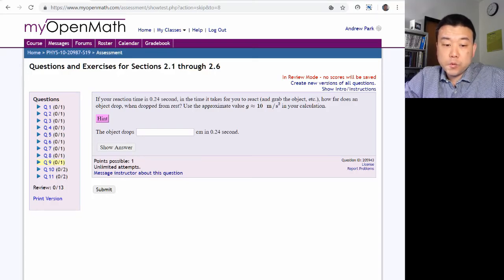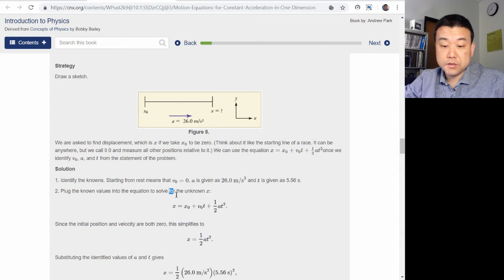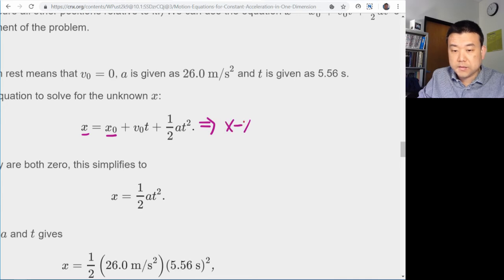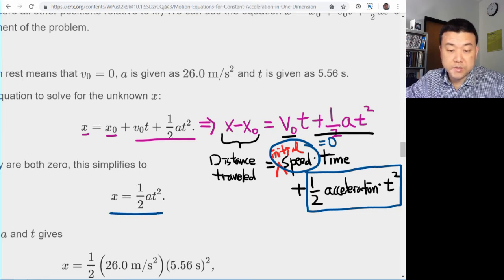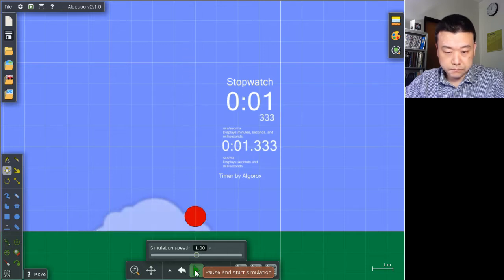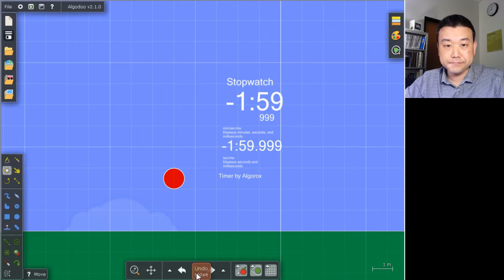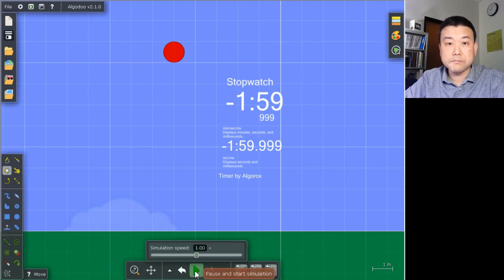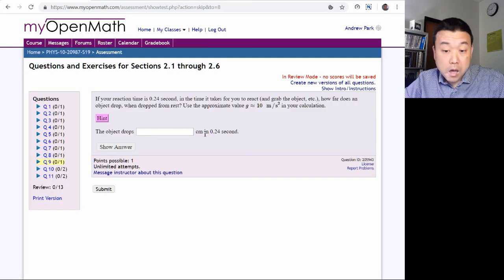Physics 10 - Homework Help - Falling Objects 1